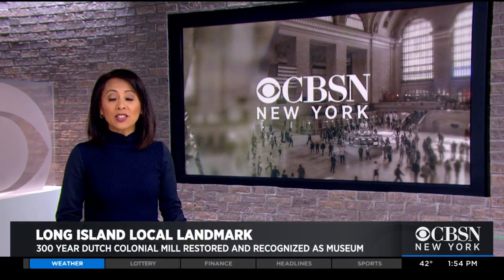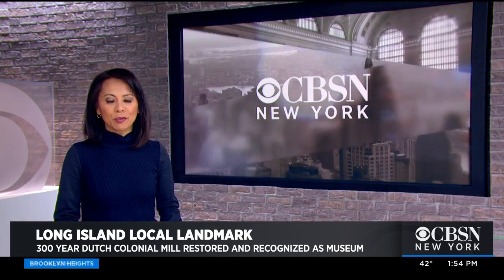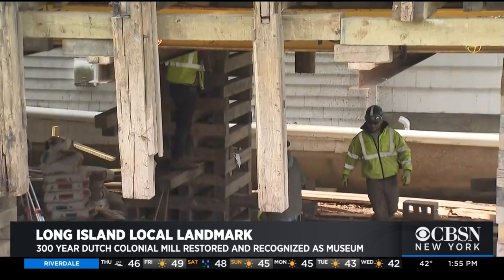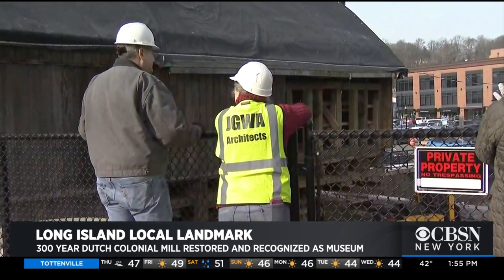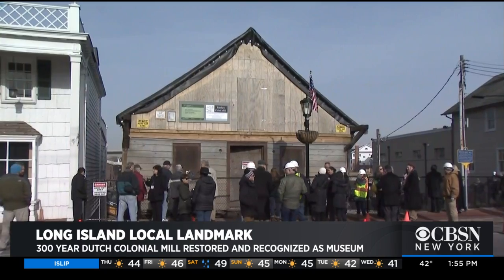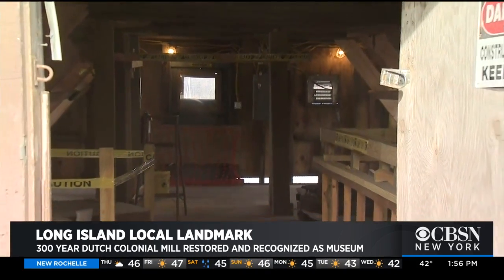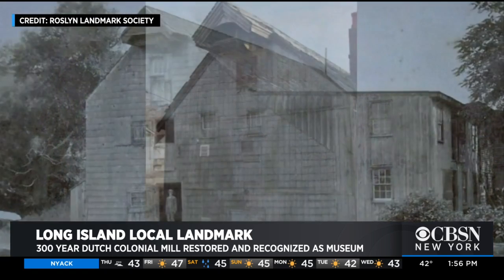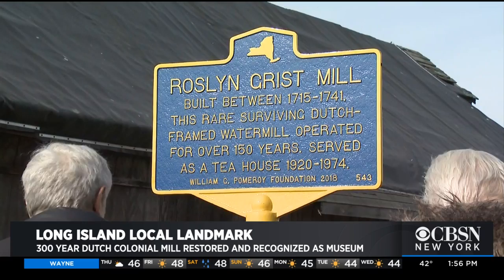300-Year-Old Roslyn Grist Mill Saved In Long Island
The Grist Mill, once a water-powered flour mill built in 1715, is being saved, restored, and soon turned into a museum on the Main Street of Roslyn, Long Island. CBSN New York's Jennifer McLogan reports.